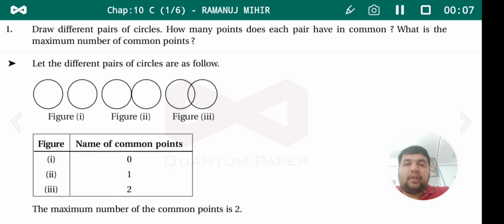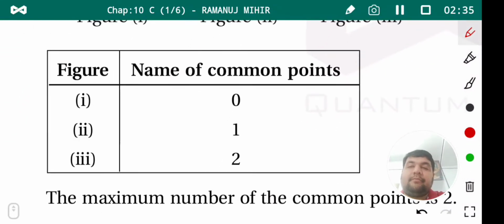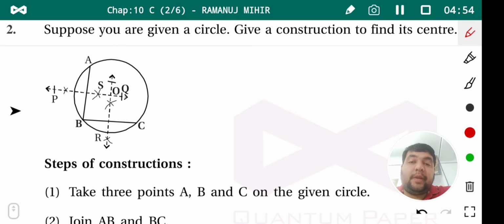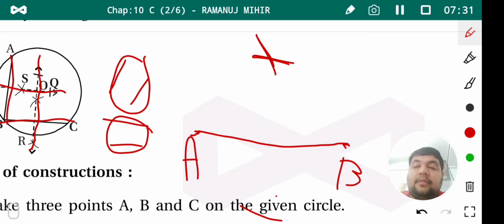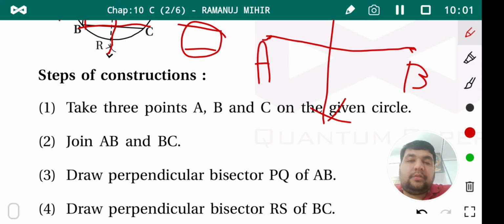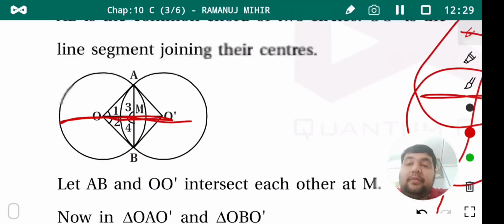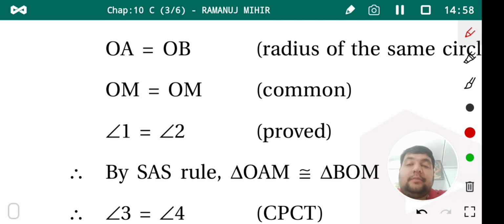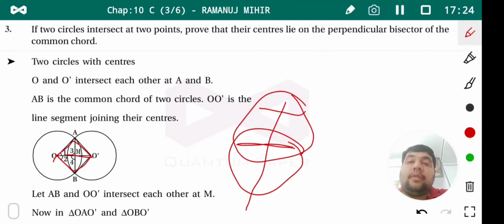STD 9 MATHS CHAP 10 EX.10.3 ENGLISH MED.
RAMANUJ MIHIR OEMS